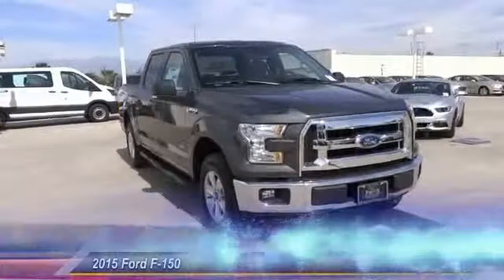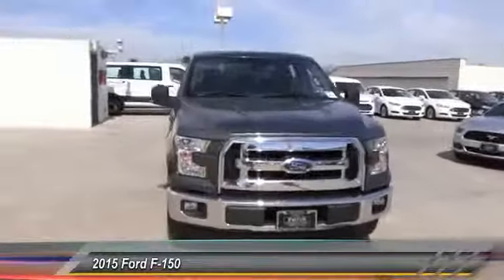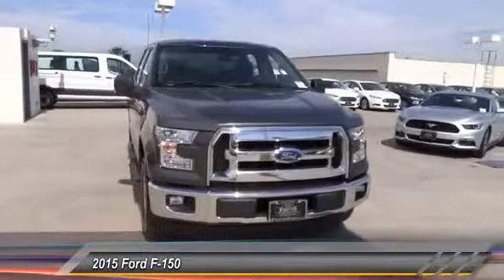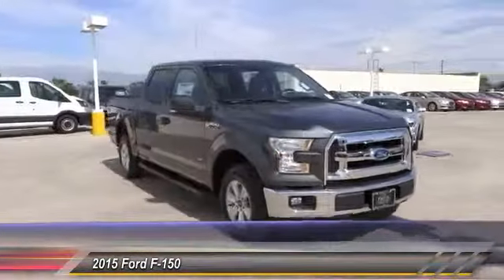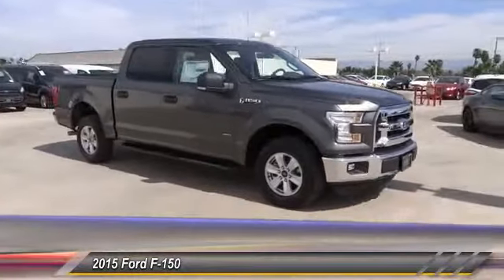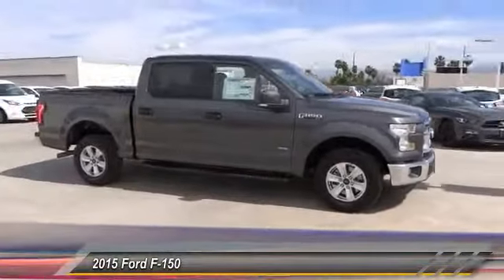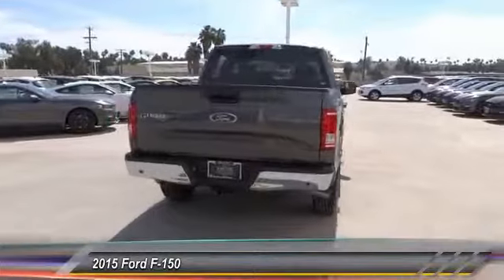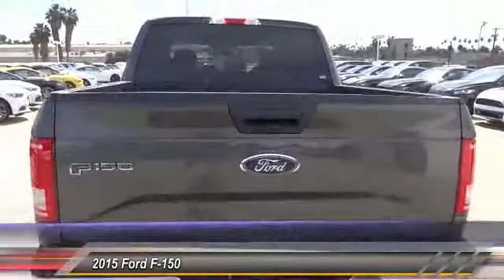2015 Ford F-150 RIVERSIDE,CORONA,SAN BERNARDINO,MORENO VALLEY,FONTANA 51679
2015 Ford F-150 4dr XLT

Fritts Ford
8000 Auto Drive

FRITTS FORD, PROUDLY SERVING RIVERSIDE, CORONA, SAN BERNARDINO, MORENO VALLEY, FONTANA, AND SURROUNDING CALIFORNIA LOCATIONS. THIS MAGNETIC METALLIC 2015 Ford F-150 IS EQUIPPED WITH A 3.5L V6 24V GDI DOHC Twin Turbo, AUTOMATIC TRANSMISSION, AND RECEIVES AN ESTIMATED .